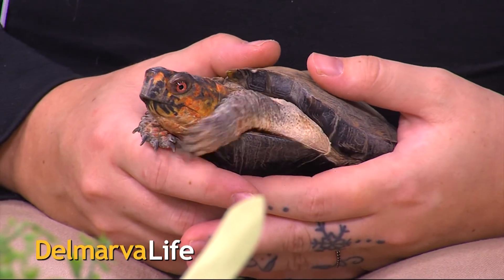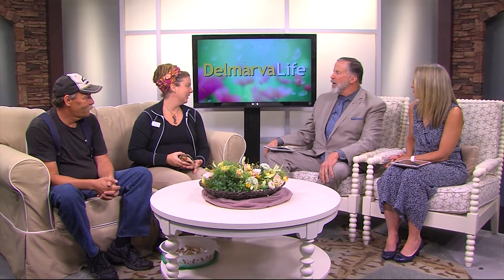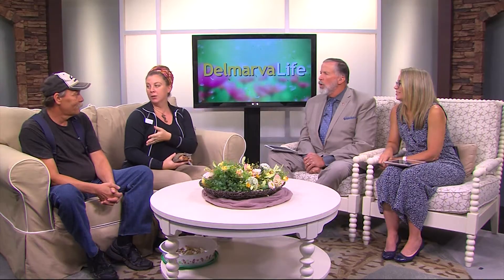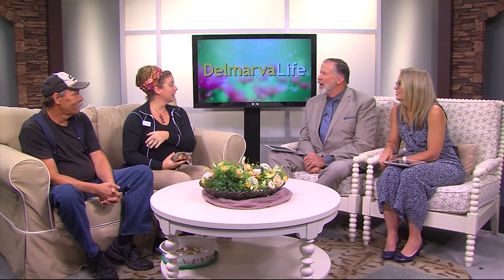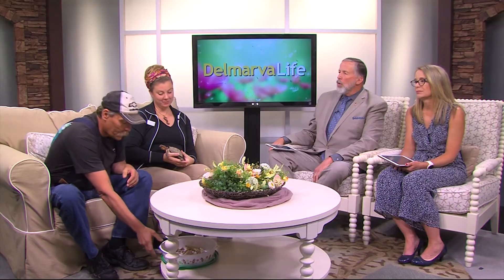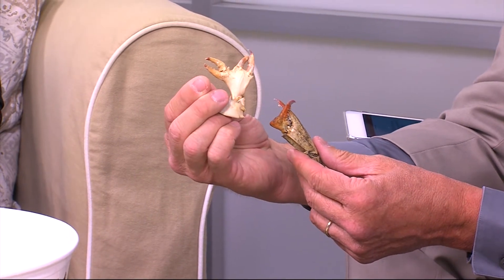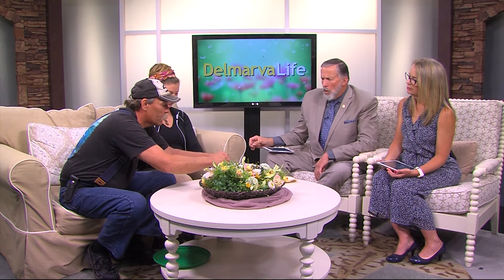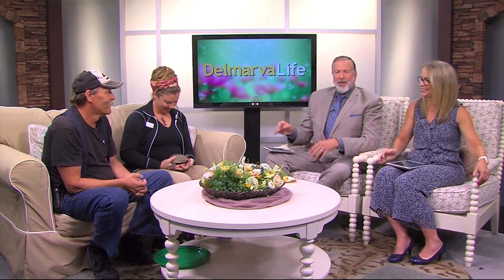Gary the Box Turtle and Guests from The Delmarva Discovery Museum Stop By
This is Gary, Gary's a box turtle. He's just one of many little buddies you can visit at the Delmarva Discovery Museum.